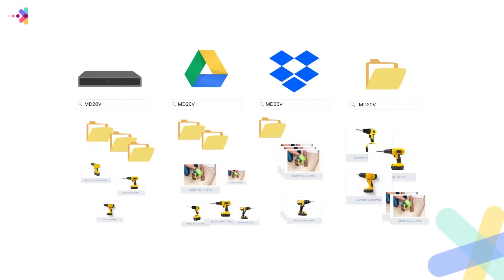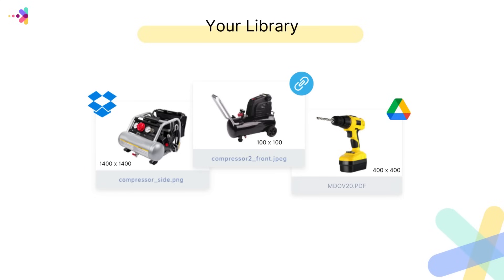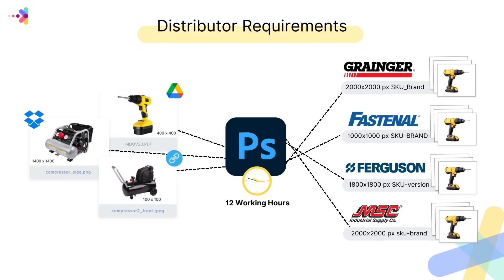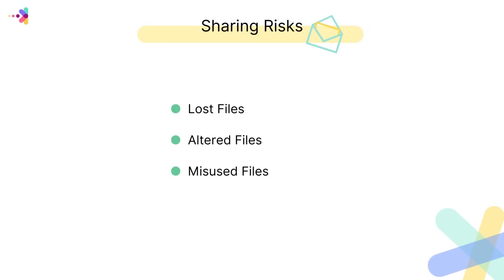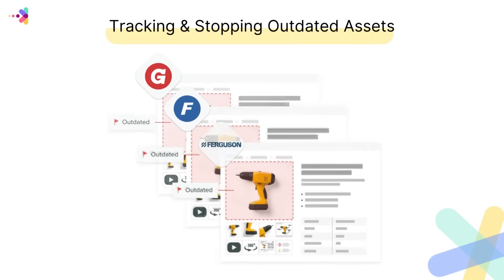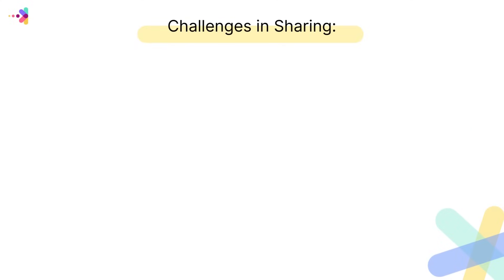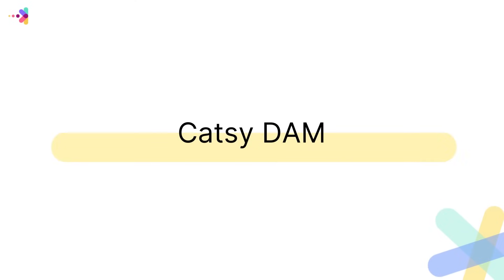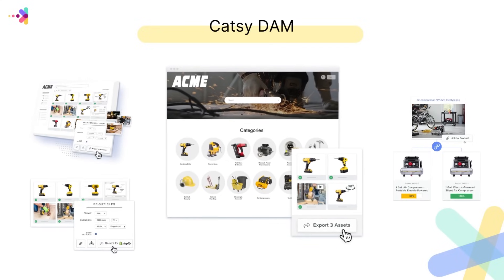How to Solve Digital Asset Sharing Challenges for Brands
Sharing digital assets securely has never been more important. Brands need a seamless way to manage and share digital assets across teams, departments, and even with external partners. In this video, we explore how digital asset management (DAM) software is essential for overcoming common digital asset sharing challenges. Discover how the right DAM solution empowers brands to improve collaboration, maintain brand consistency, and ensure assets are secure yet easily accessible.

Topics Covered:
- Common digital asset sharing challenges brands face, from file organization to secure access
- How DAM software simplifies and streamlines digital asset sharing across teams and departments
- Key features to look for in a DAM solution for effective digital asset sharing
- Tips for enhancing collaboration and brand consistency with a DAM platform
- Real-world examples of brands successfully using DAM software to manage their digital assets

Why Choose a Digital Asset Management Solution?
- Centralized Storage: Keep all assets organized and accessible from a single platform.
- Effortless Sharing: Simplify digital asset sharing for internal teams and external partners.
- Secure Access: Protect valuable assets with permission settings and version control.
- Brand Consistency: Ensure everyone uses the correct, approved assets.
- Enhanced Collaboration: Enable teams to work together in real time with shared assets.

Timestamps:
00:07 Inspo for Brands: Why Should you Care About Asset Sharing?
00:48 Sharing Challenge 1: Internal Image Requests
01:31 Sharing Challenge 2: External Image Requests from Distributors
02:13 Sharing Challenge 3: Tracking and Stopping Outdated Assets
03:00 The Solution: Catsy DAM (Digital Asset Management)